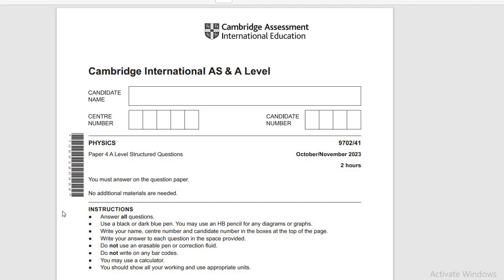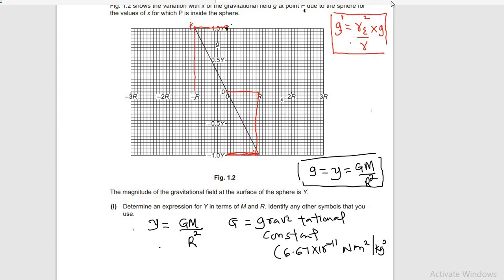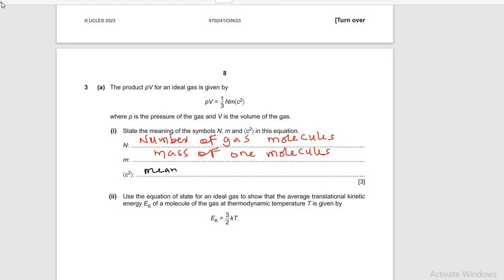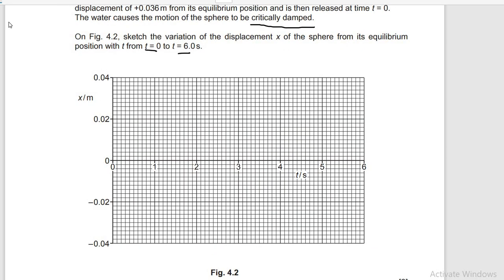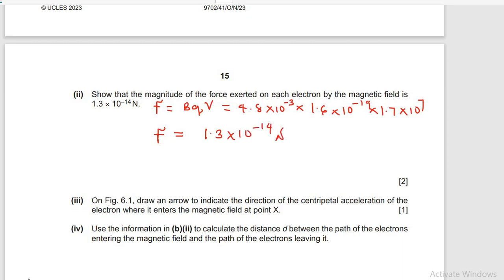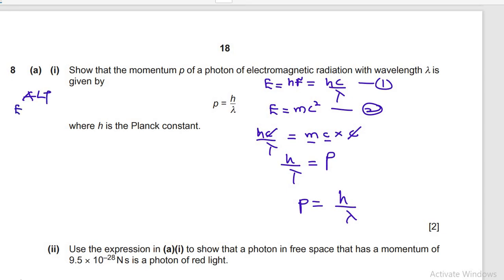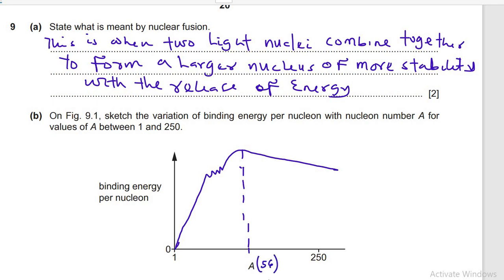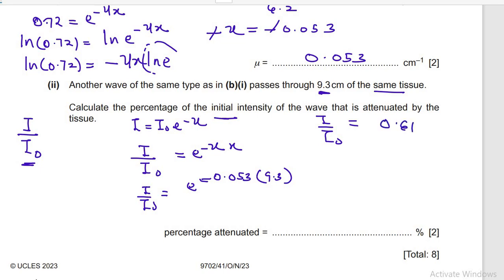Cambridge international As & Alevel Physics 9702/41/October/November 2023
Cambridge international As & A level Physics 9702/41/October /November 2023